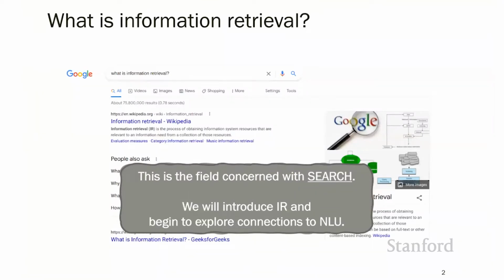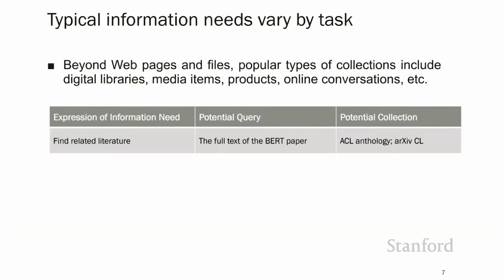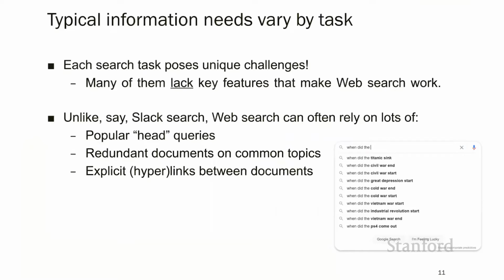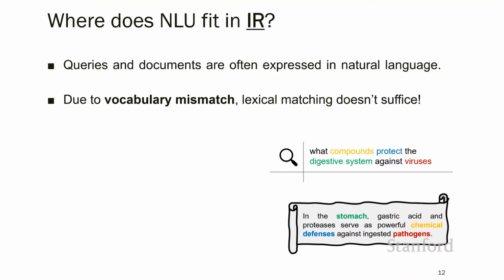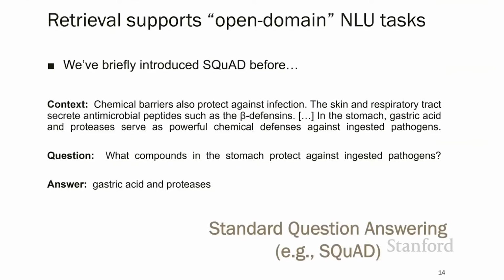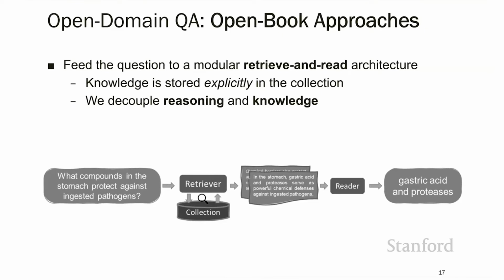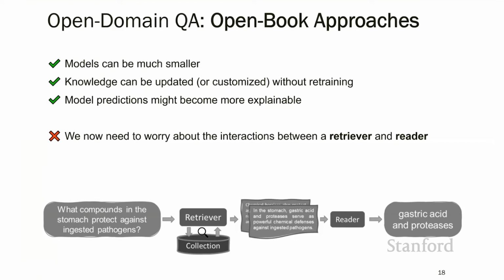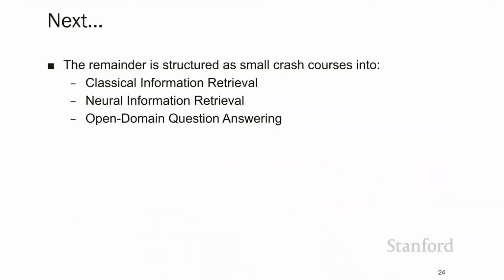NLU and Information Retrieval | Stanford CS224U Natural Language Understanding | Spring 2021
Omar Khattab
PhD student in Computer Science at Stanford University

0:00 Introduction
0:32 What is information retrieval?
1:59 Relevance - and the "Information Need"
3:14 Typical information needs vary by task
7:49 Where does NLU fit in IR?
9:51 Where does IR fit into NLU?
11:10 Retrieval supports "open-domain" NLU tasks
11:49 From standard QA to open-domain QA
12:34 Open-Domain QA: Closed-Book Approaches
13:51 Open-Domain QA: Open-Book Approaches
17:14 A few retrieval-based NLP tasks